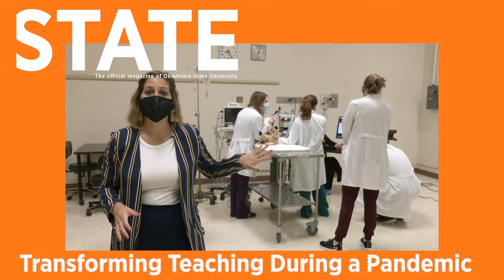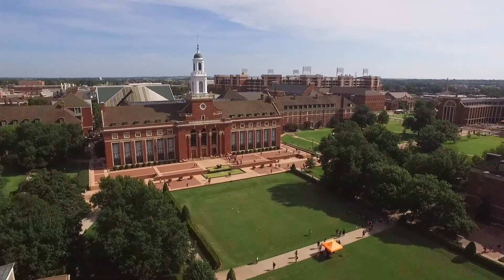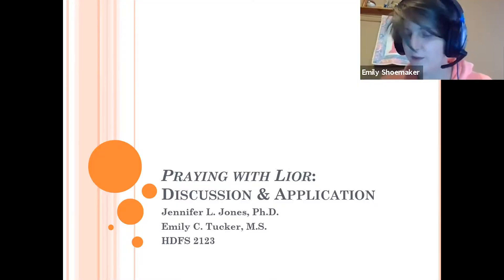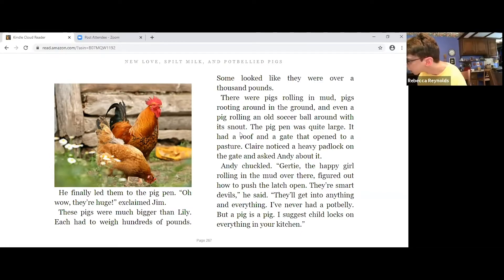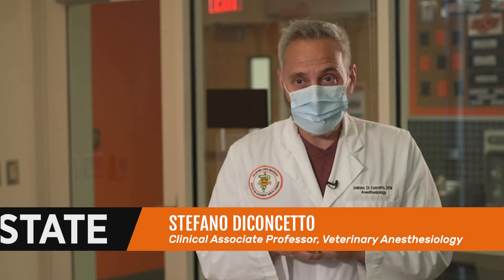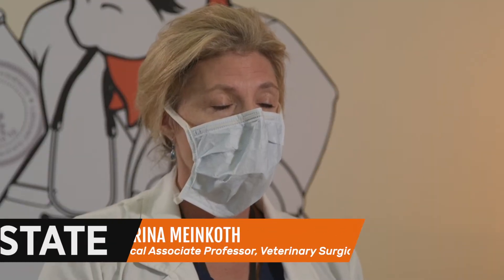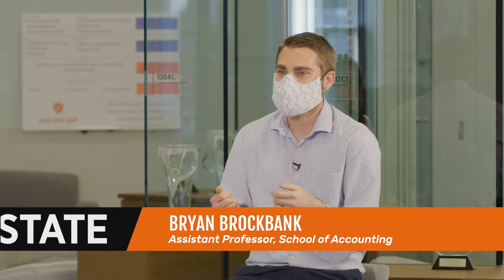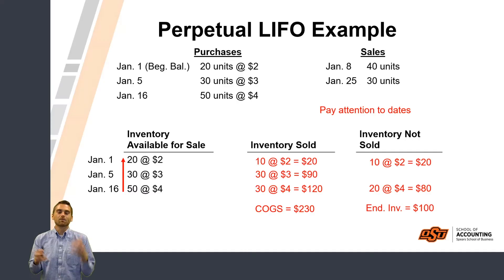Transforming Teaching During a Pandemic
Oklahoma State professors have overcome challenges and adapted their curriculums to allow for hybrid in-person and virtual learning. OStateTV examines how four professors went above and beyond to guarantee their students are getting the most out of their education, even in the most unique circumstances.